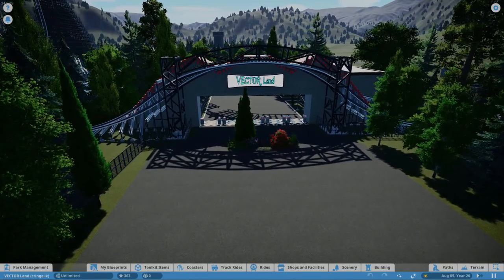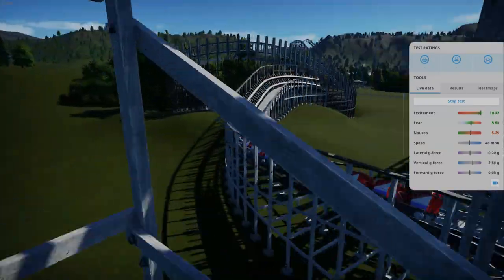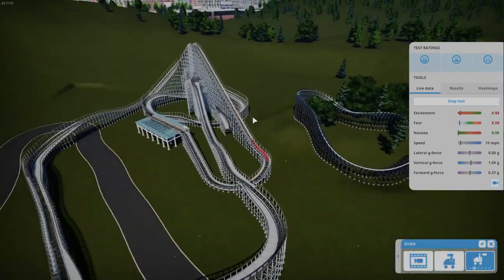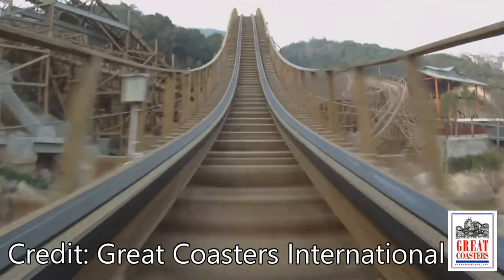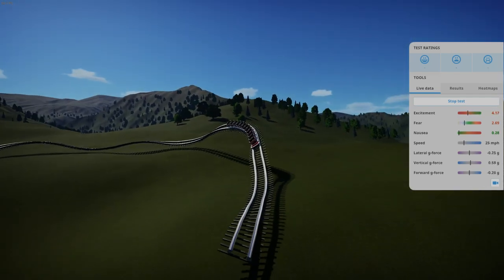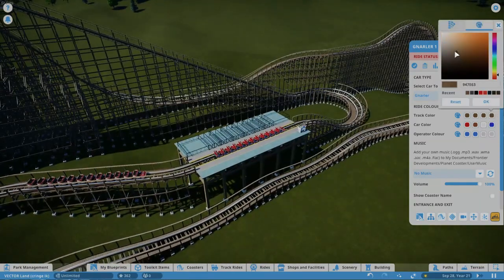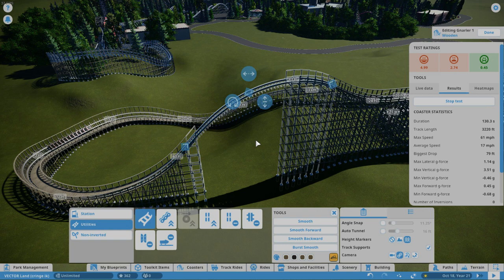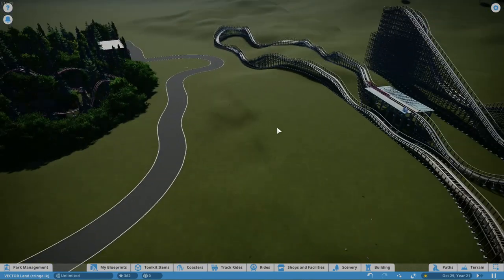Big GCI Hybrid Coaster | VECTOR Land Part 12 | Planet Coaster Modded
took a while for me to land on this layout but im happy with it however its not very gci like